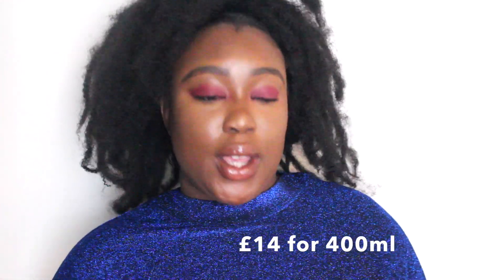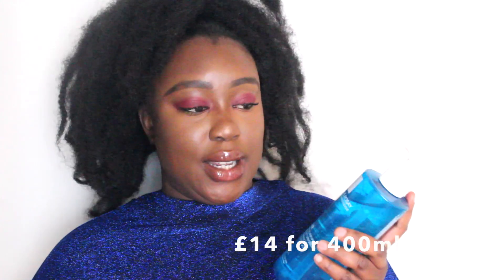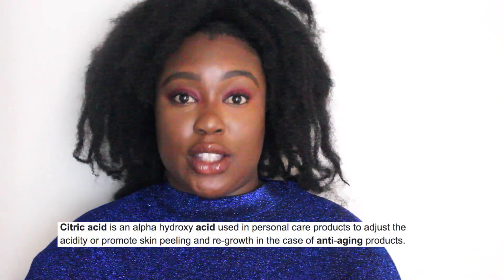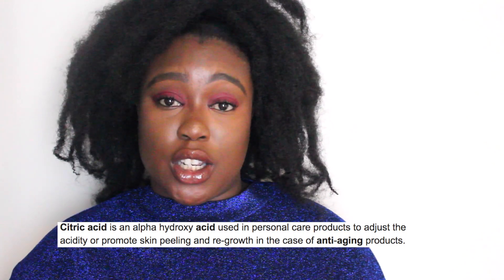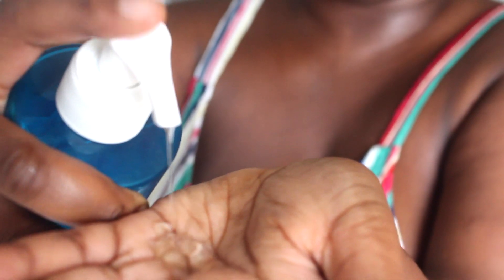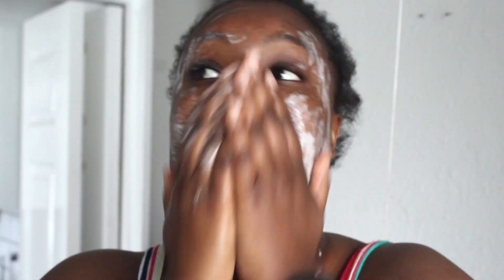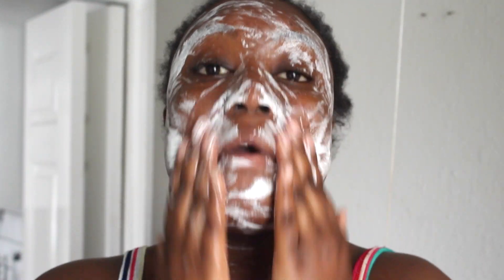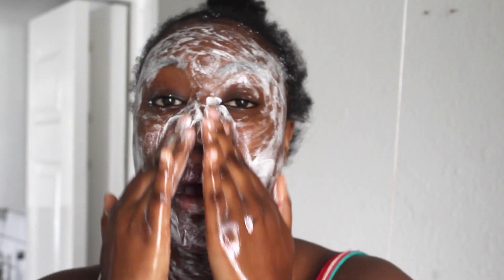La Roche Posay EFFACLAR Foaming GEL Cleanser | Hormonal Acne cure?| Jennifer Raisa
Hey everyone, today I have another La Roche Posay product review, this is fast becoming one of my favourite affordable skincare brands. This review is about one of my favourite products the La Roche Posay Effaclar foaming gel cleanser for sensitive and blemish-prone skin.